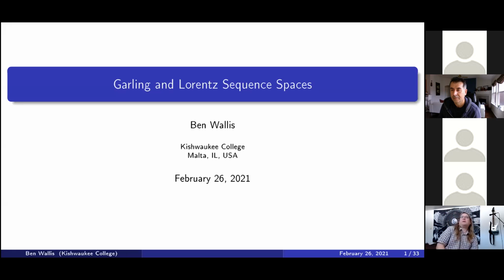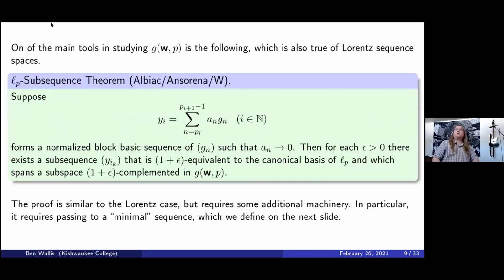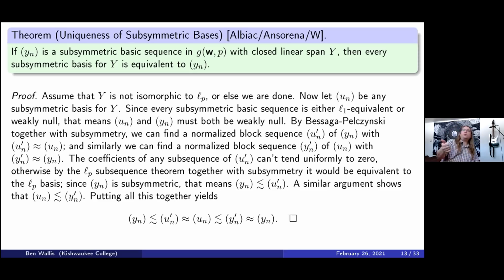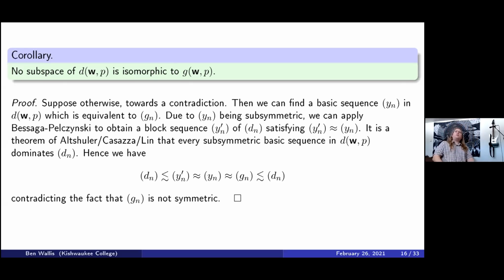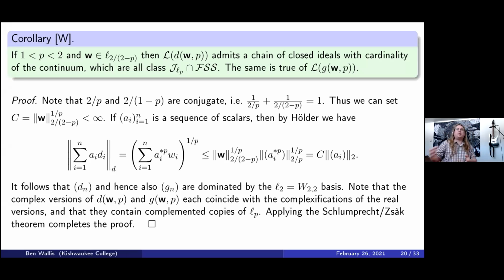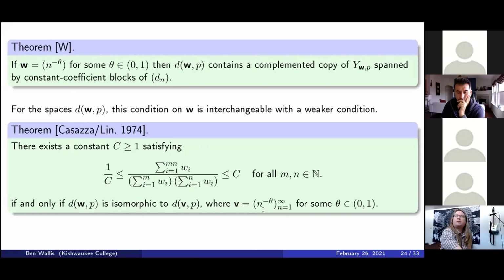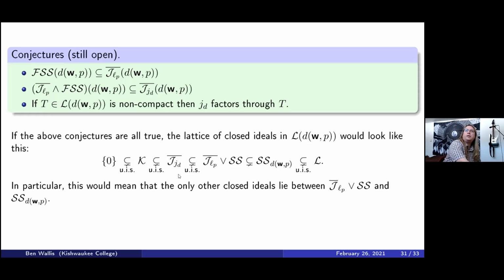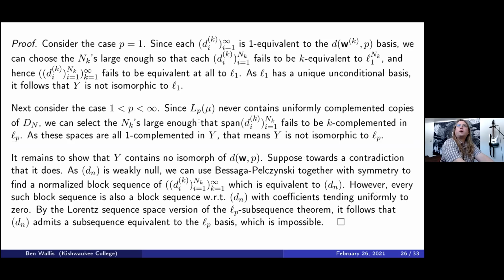#48: Ben Wallis - Garling and Lorentz Sequence Spaces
Ben Wallis, Kishwaukee College